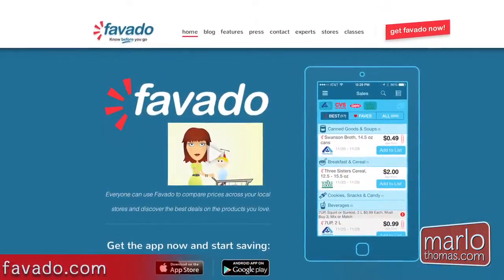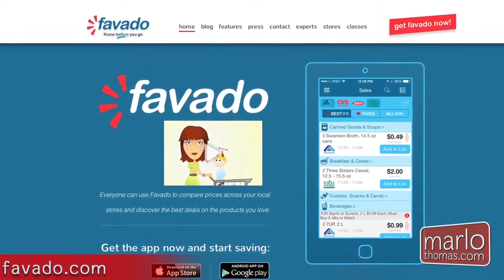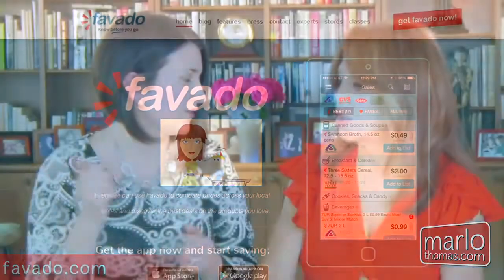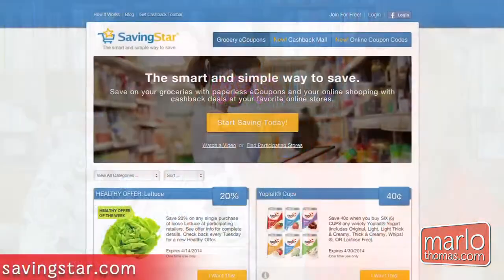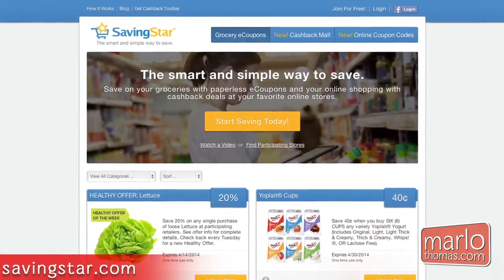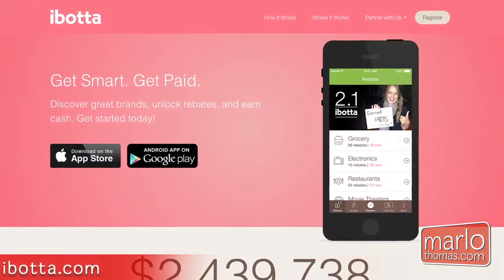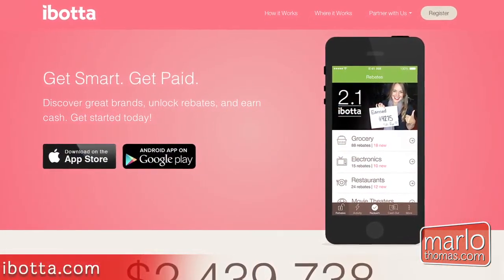3 Ways Social Media Can Save You Money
Lauren Greutman shares how you can use social media to help you save money at the grocery store.
» New videos every afternoon at 3pm Monday-Friday!

Margaret Julia "Marlo" Thomas is an American actress, producer, author and social advocate for women. She also serves as National Outreach Director for St. Jude Children's Research Hospital which was founded by her father, Danny Thomas. Marlo Thomas video property is a part of the AOL On Network.